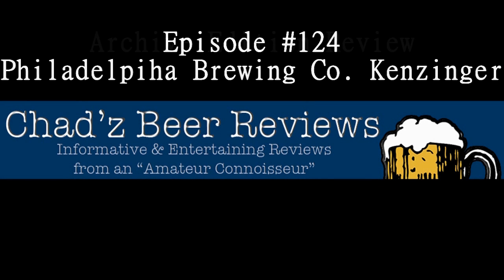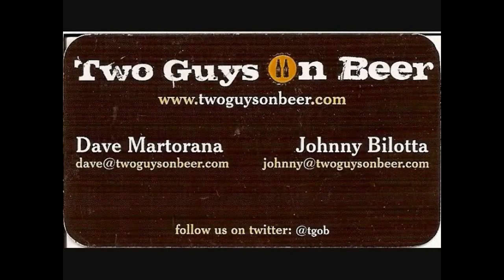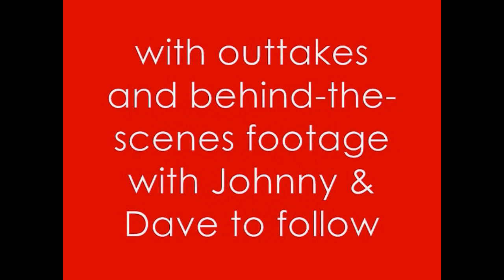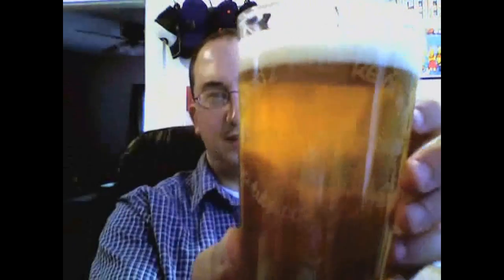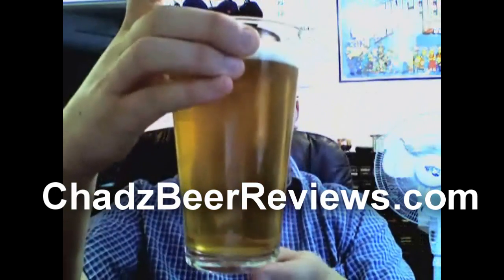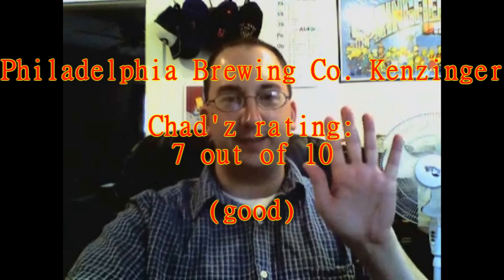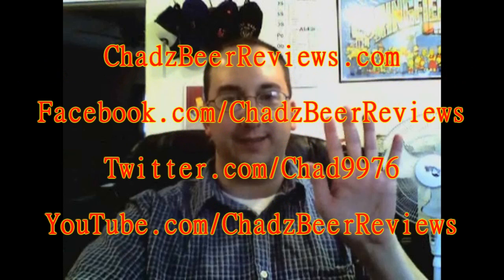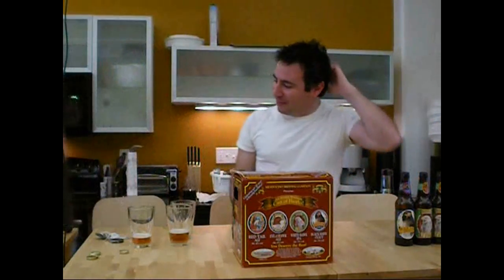Philadelphia Brewing Kenzinger | Chad'z Beer Reviews ep124